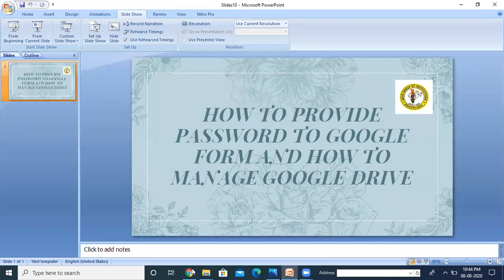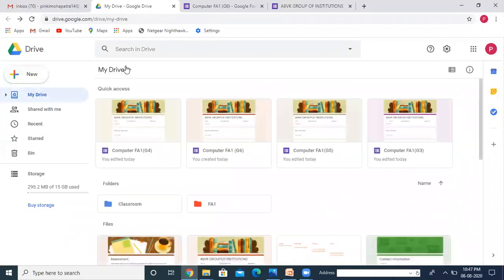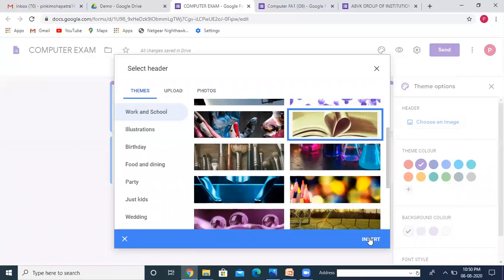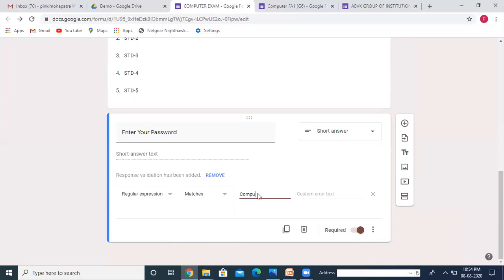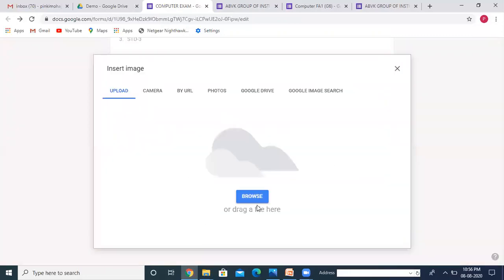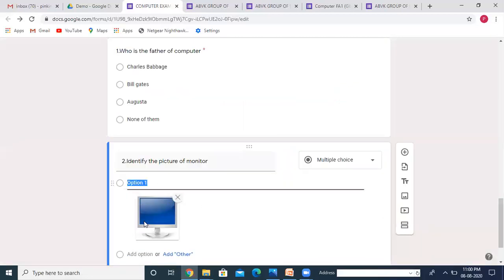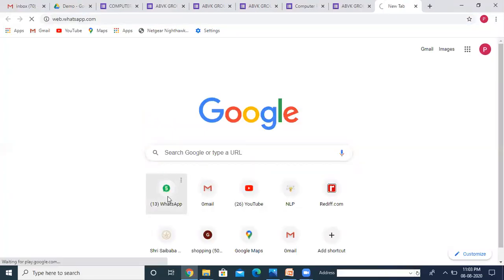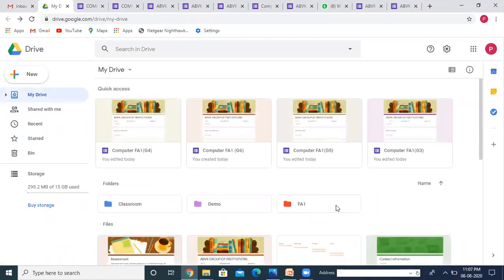Google Form management and Password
This Video is about how to create folder in Google Drive.
How to keep google form inside folder.
How to provide password to Google Form